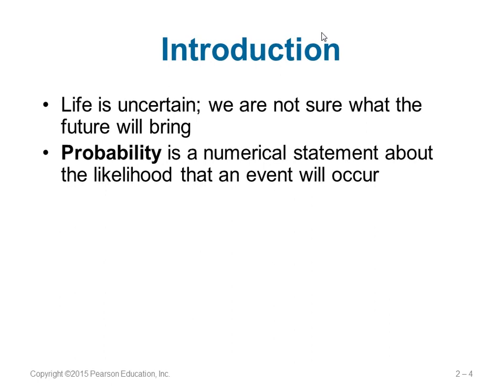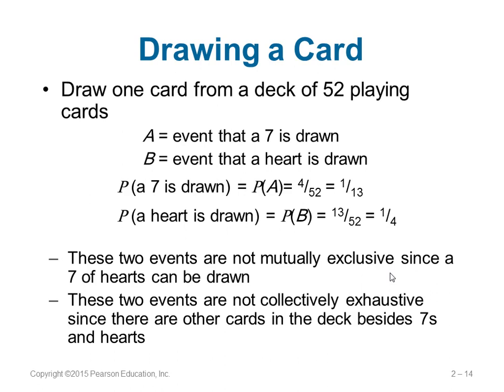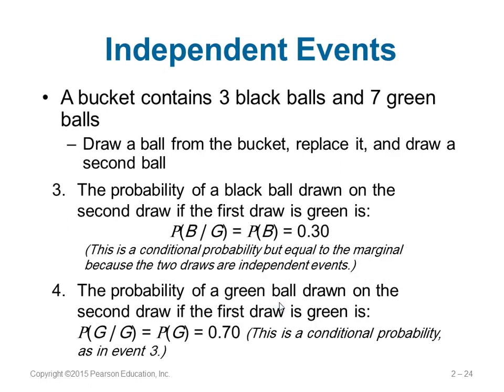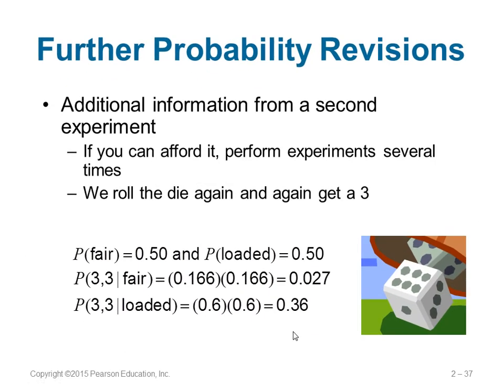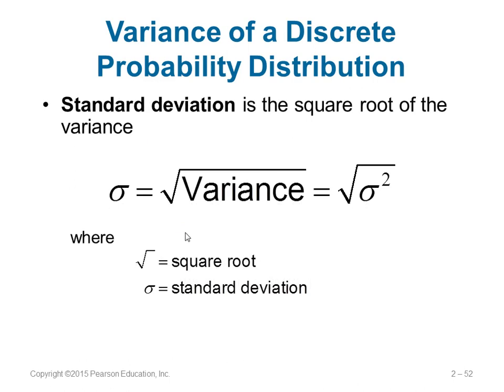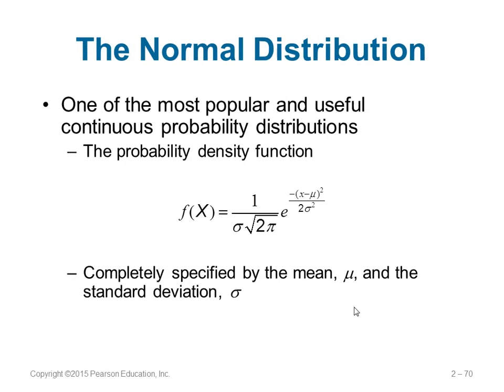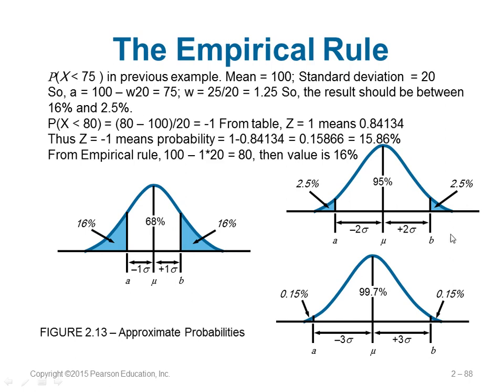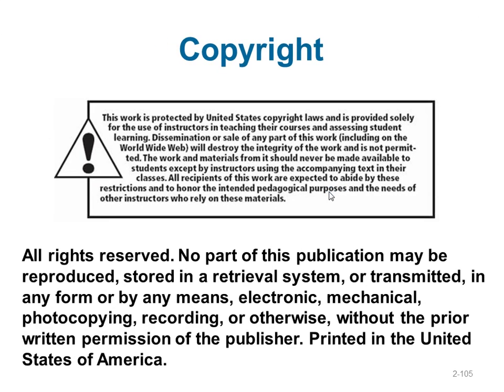Probability Concepts And Applications - Chapter 02 - Quantitative Analysis for Management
Videos for the book "Quantitative Analysis for Management (13th Edition)"
by Barry Render, Ralph M. Stair Jr., Michael E. Hanna, Trevor S. Hale
Introduces Probability and Statistics in a very simple way.
Credits to the authors.
Probability Concepts and its Applications are discussed here.